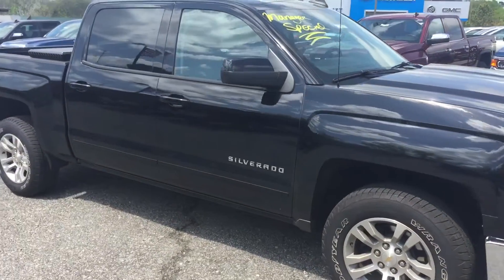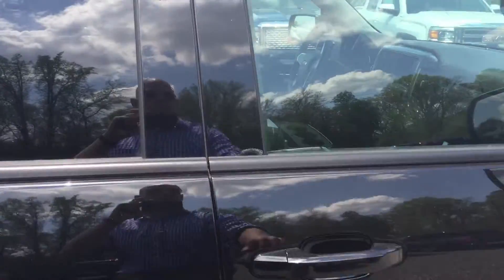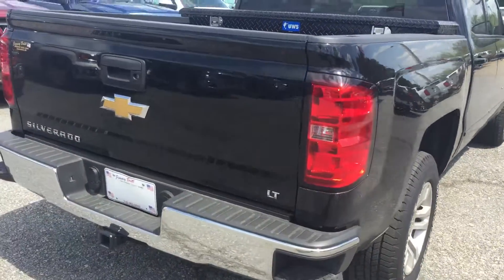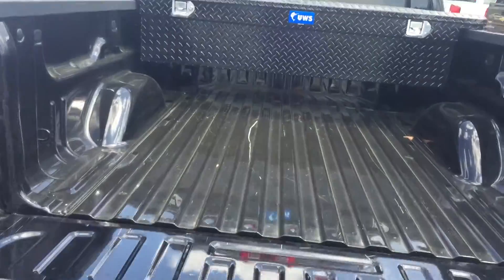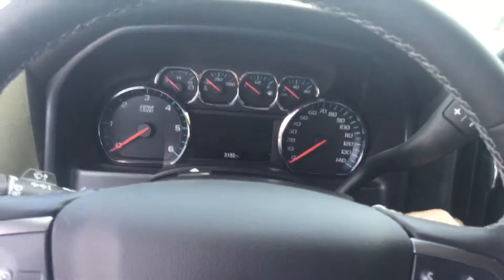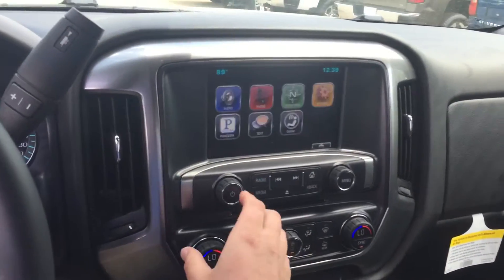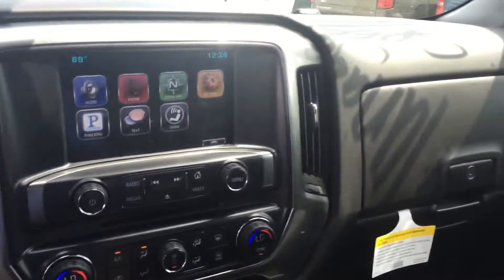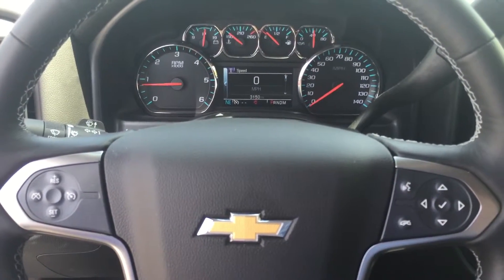2015 Chevrolet Silverado LT Crew Cab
2015 Chevrolet Silverado
Crew Cab
2WD
OnStar Navigation
Rear Vision Camera
Cornerstep Bumpers
EZ Lift and Lower Tailgate

Brandon Wright
Jimmy Britt Chevrolet
1011 Town Creek Blvd